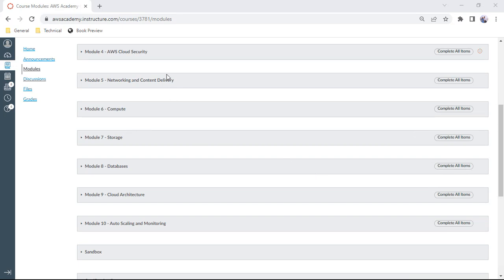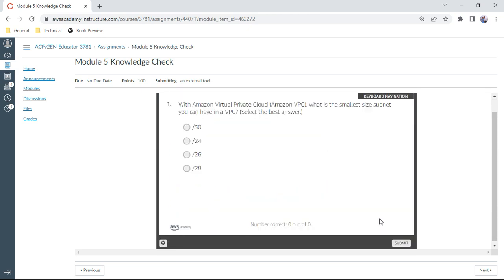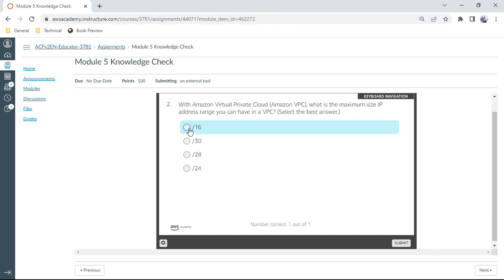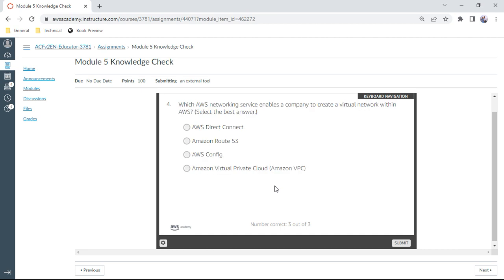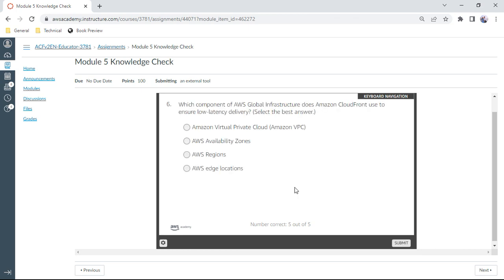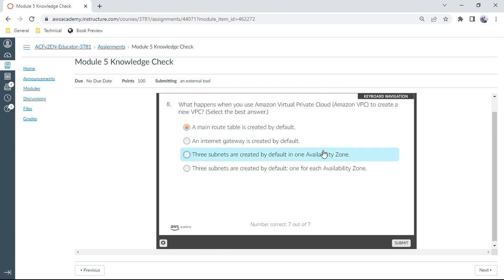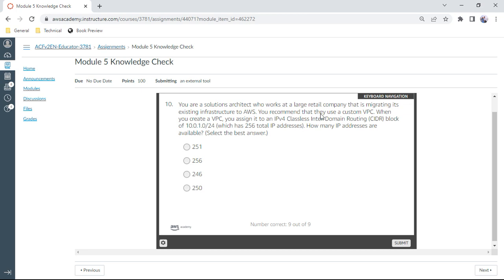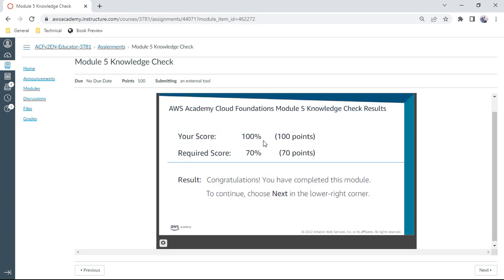AWS Cloud Foundations - Module 5 - Knowledge Check - Anand K